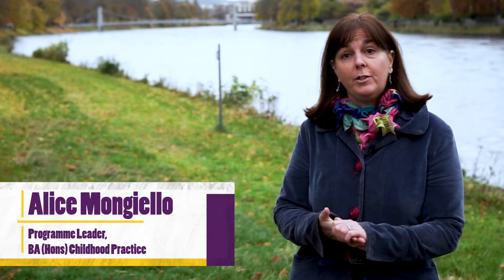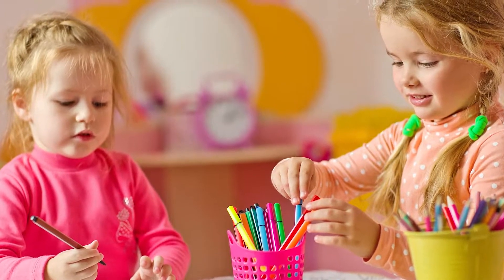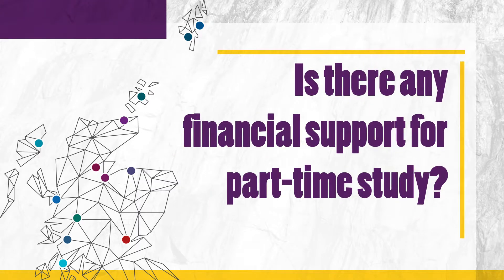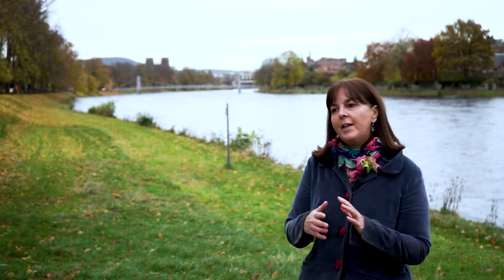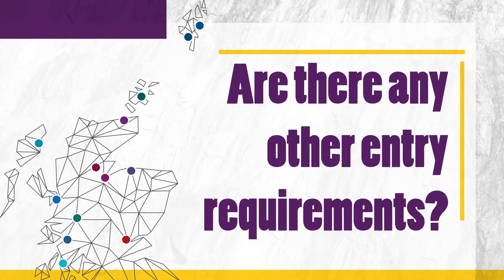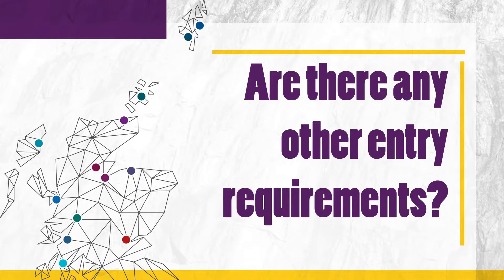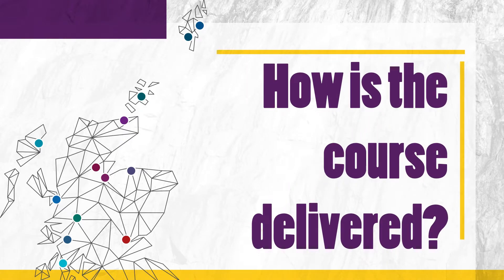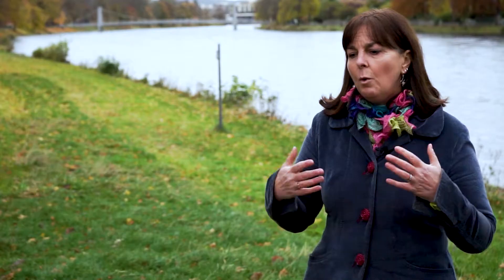Q&A with Alice Mongiello, BA (Hons) Childhood Practice Programme Leader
Alice Mongiello, Programme Leader for BA (Hons) Childhood Practice, answers some of your most frequently asked questions in this video.
Browse all of our Education and Childcare courses